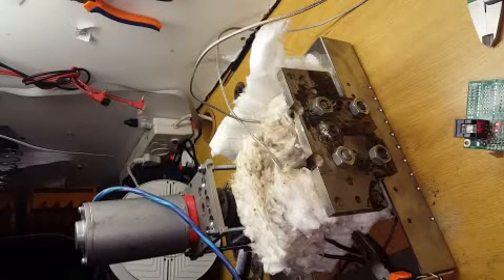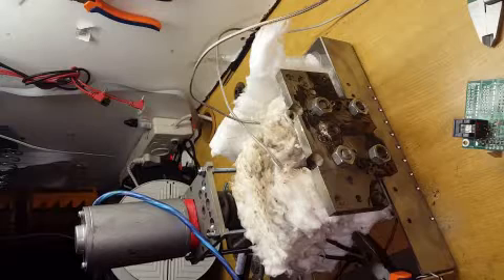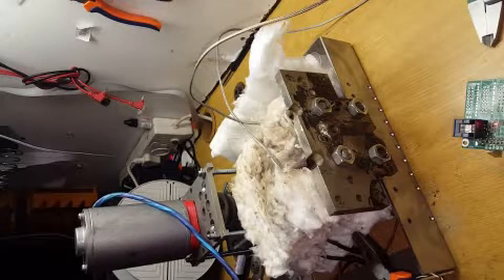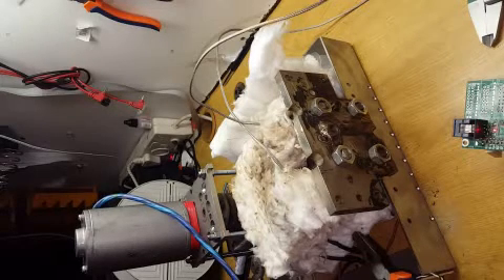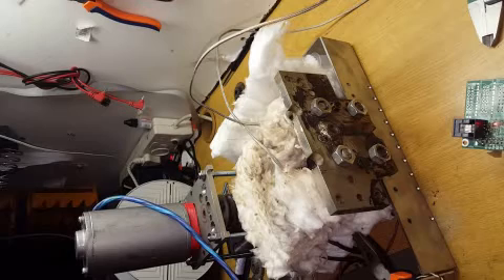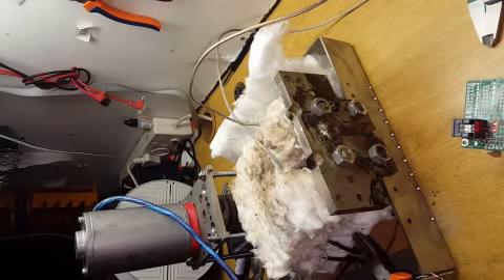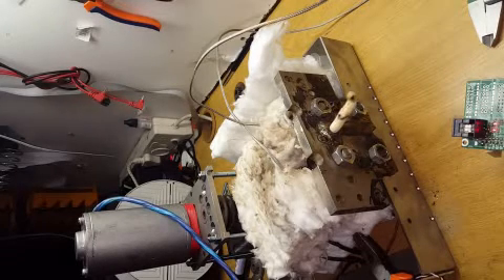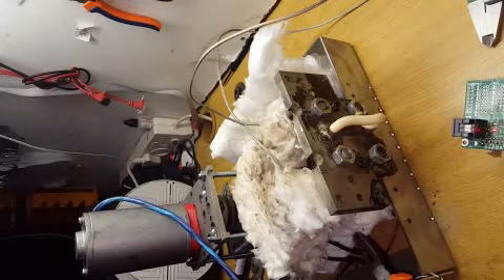Injector 14 December 2016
Current state of the injector. I am still not happy with it.